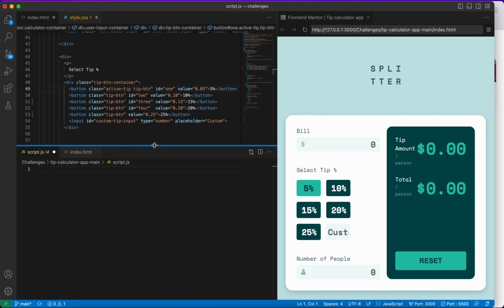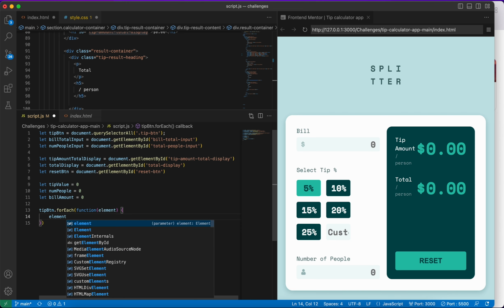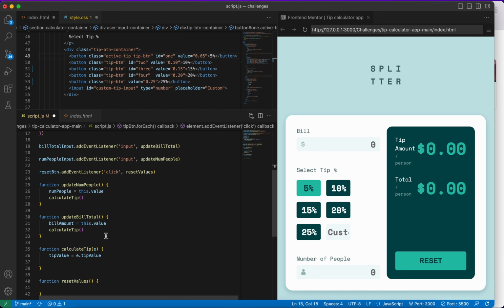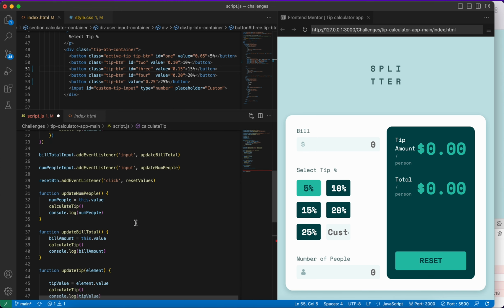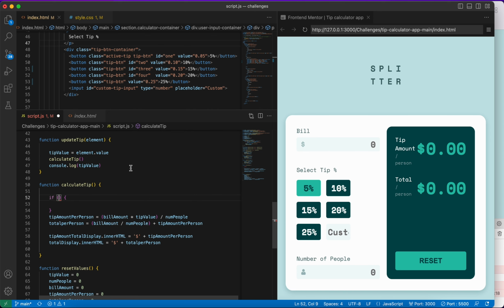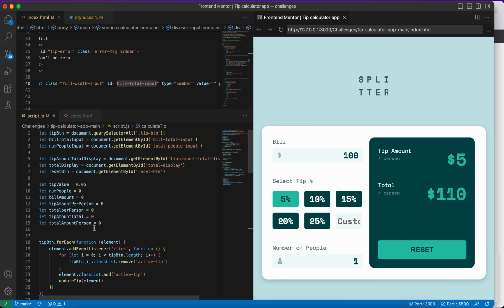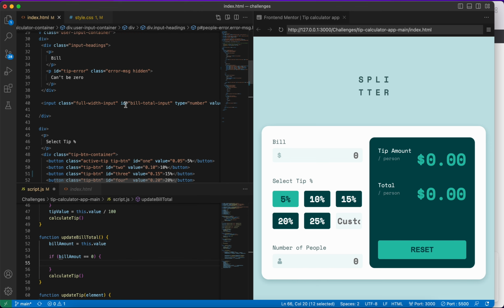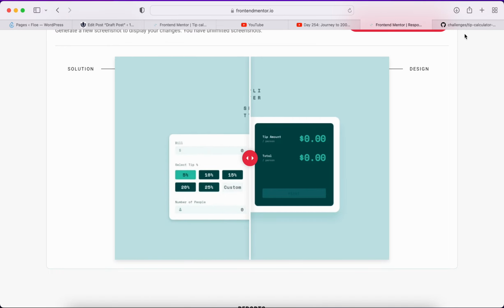Tip Calculator Part Two Javascript - Frontend Mentor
Part Two of the Tip Calculator from Frontend Mentor and the first video diving deep into Javascript. This is a great way to start looking into creating variables, functions and using equations to successfully complete this challenge. I realize that I may be skimming over crucial explanations, especially for beginners so forgive me so I do apologize for that and the technical difficulties toward the end of the video.

Timestamps
0:00 - Introduction
1:10 - setting up variables
5:10 - Event Listeners for Tip Percentage Buttons
6:40 - Calculate Tip Percentage Function
8:10 - Total Bill Amount Input Event Listener
8:45 - Total Bill Amount Function
9:43 - Amount of People Function
10:05 - Amount of People Input Event Listener
10:34 - Reset Button Event Listener and Function
11:10 - Update Tip Button Function
12:00 - Debugging functions with Console Logs
13:50 - Styling Active Tip Percent Button
16:20 - Calculate Tip Function
21:05 - Reset Value Button Function
22:15 - Setting Default Tip Value
22:26 -  If/Else Statement Inside Calculate Tip Function
23:34 - Learning toFixed() Function (This took longer than I expected)
38:49 - Outro and Design Comparison